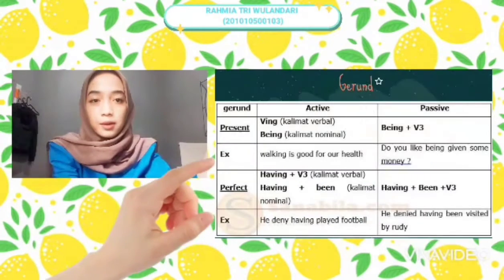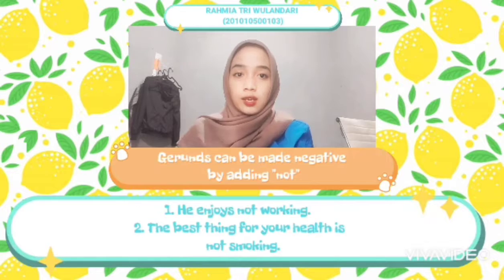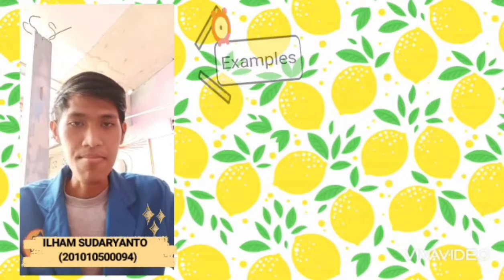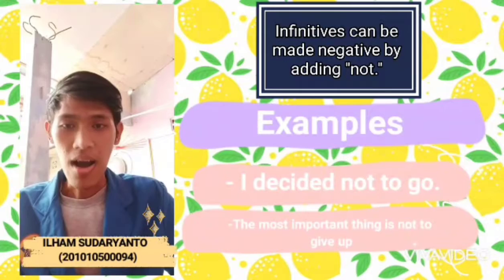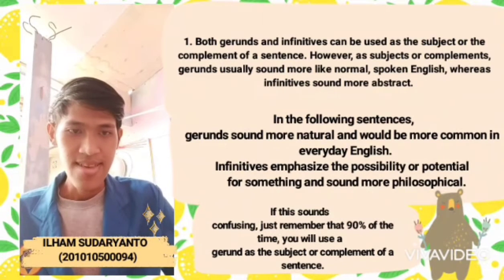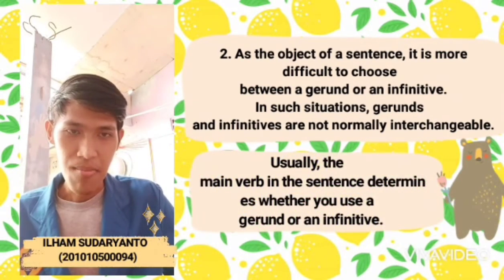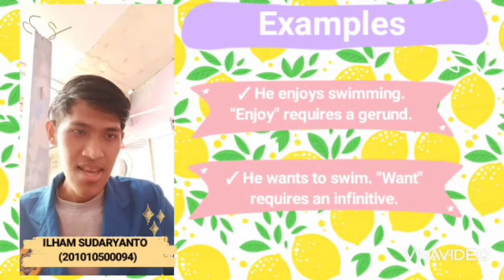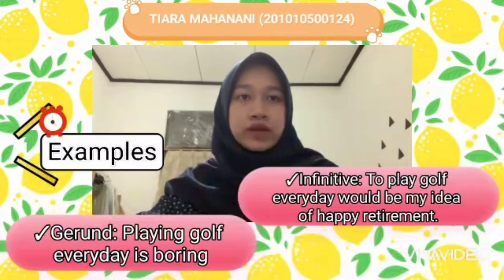Gerund and Infinitive (Group 3) 02SMJE002 REG. CS